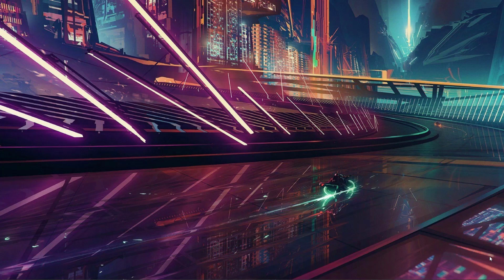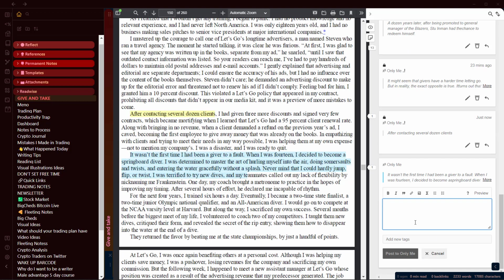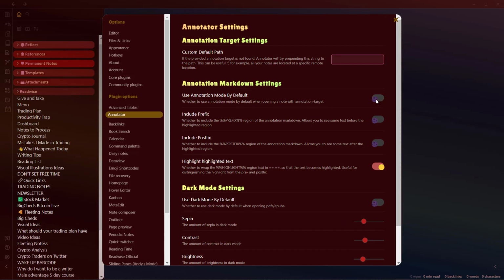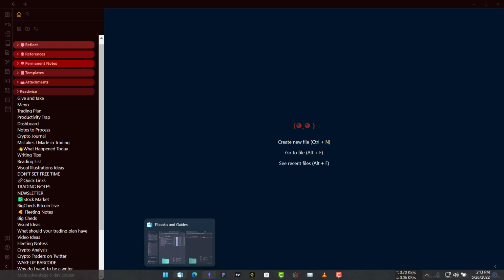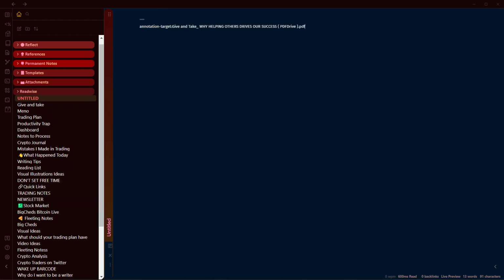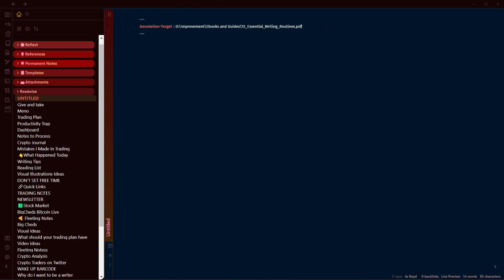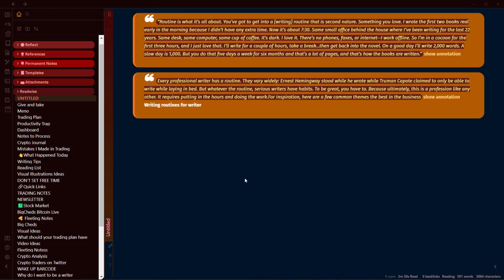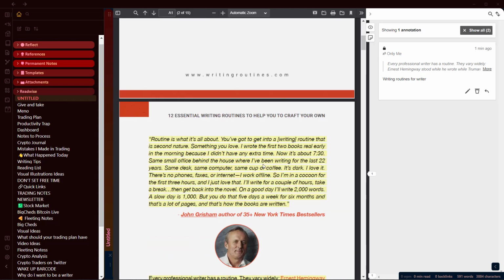How to Take Notes in PDFs & EPUBs in Obsidian(Highlighting & Annotations)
In this video, I've shown you how you can easily highlight and annotate Pdf and epub files with the help of the annotator plugin.

♪ Biscuit (Prod. by Lukrembo)